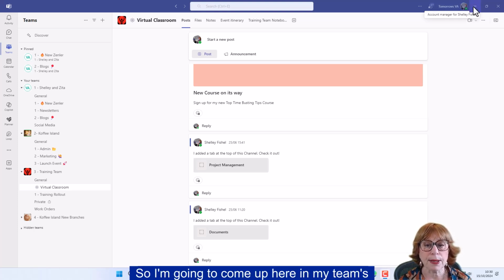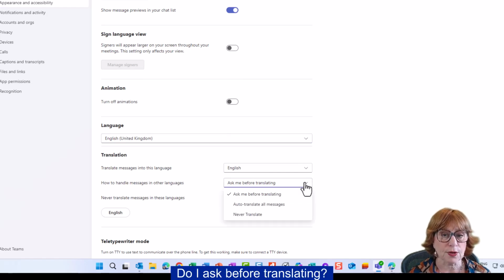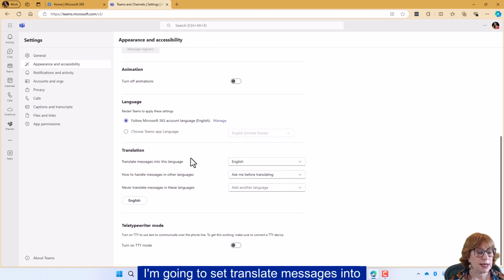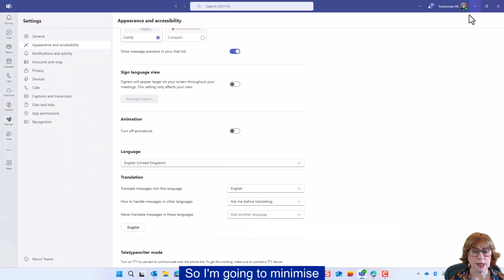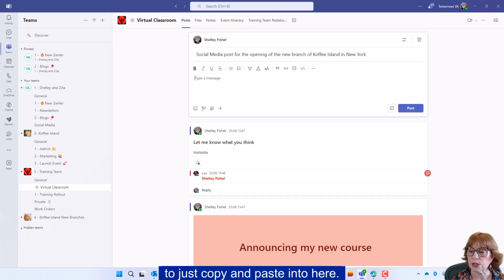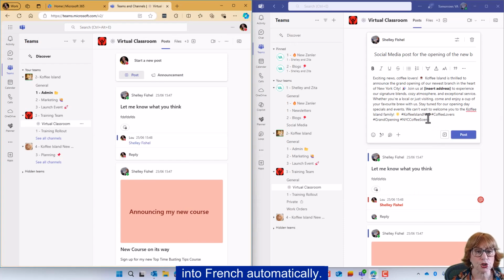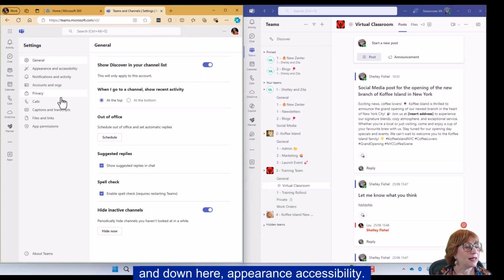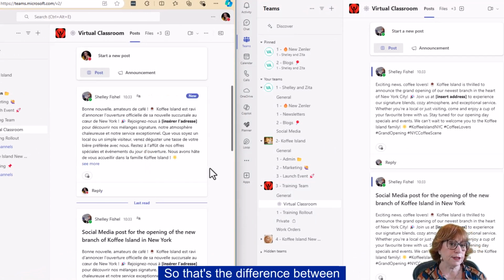Unlocking Language Barriers: A Step-by-Step Guide to the Translate Feature in Microsoft Teams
In this concise 3-minute and 42-second video tutorial, learn how to effortlessly break down language barriers using the powerful Translate feature in Microsoft Teams. Whether you're collaborating with international colleagues or engaging with a diverse team, this video tutorial will show you how to translate messages in real-time, ensuring clear and effective communication.

Discover tips and tricks to make the most of this feature, enhance your productivity, and foster a more inclusive work environment. Don't miss out on mastering this essential tool for seamless global collaboration!

Please share with anyone who you know will benefit from the topics covered!